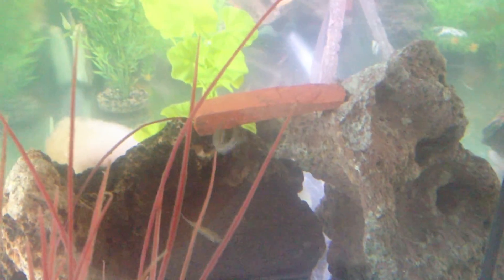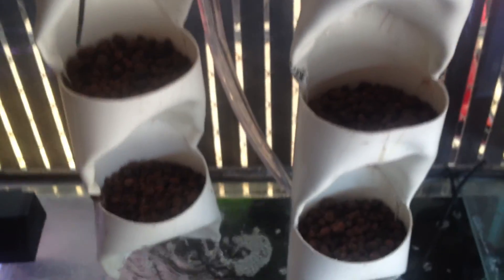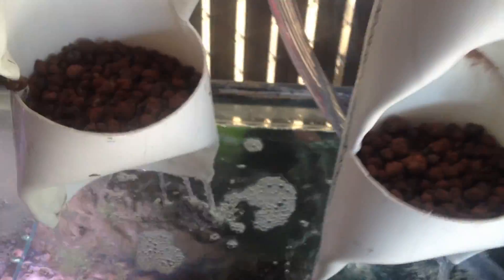My first Aquaponic system!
Easy cheap way to grow some food!